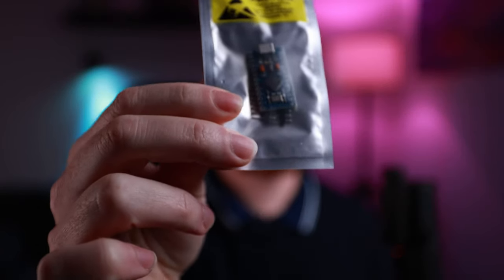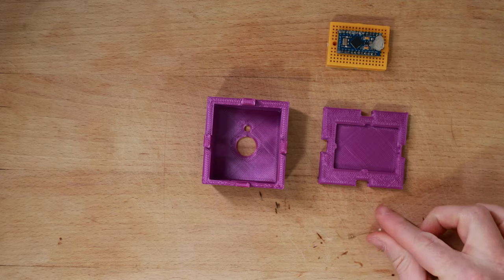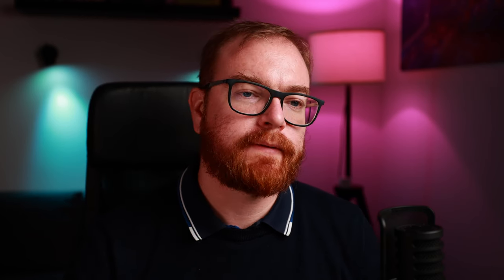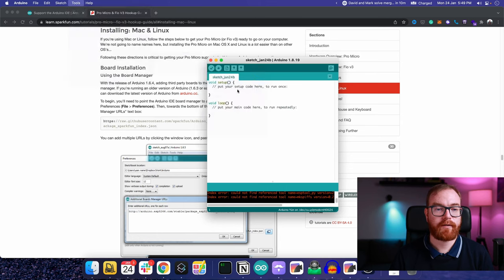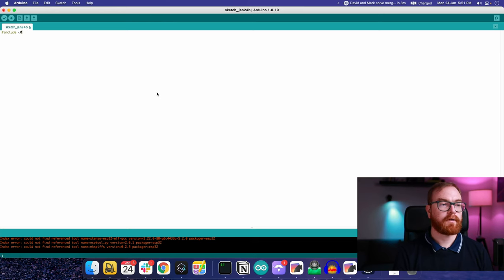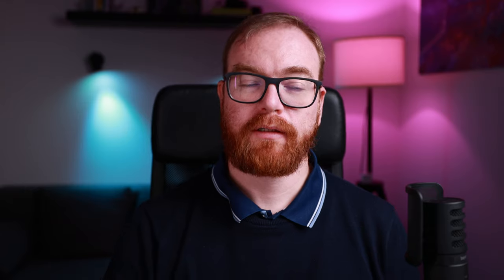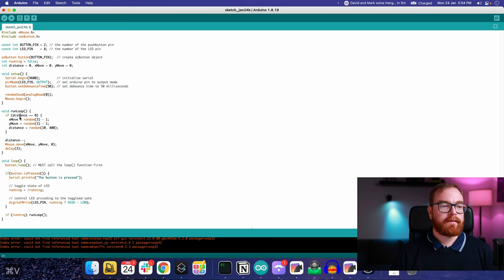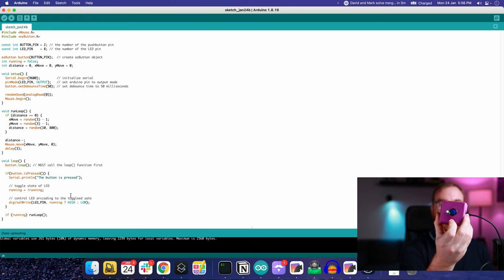The Mouse Jiggler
Using an Arduino Pro Micro from SparkFun, I made a mouse emulator that keeps the computer from sleeping.

00:00 - Intro
00:37 - Opening
02:16 - Hardware & Electronics
03:36 - Installing Arduino IDE
04:09 - Setting up dev environment
05:47 - Programming
09:06 - Testing
09:12 - Outro

Hardware:
Push Button